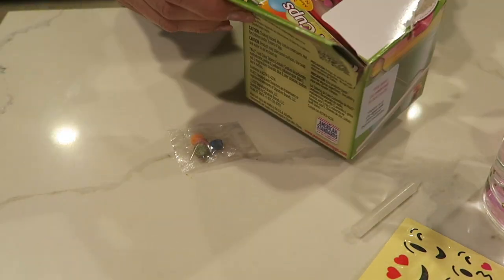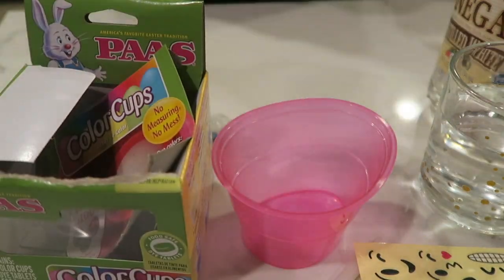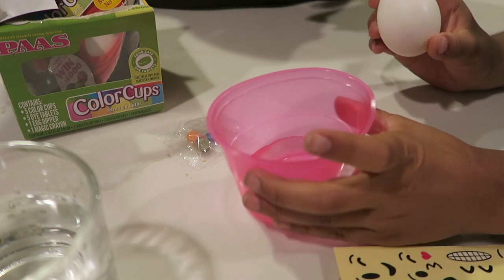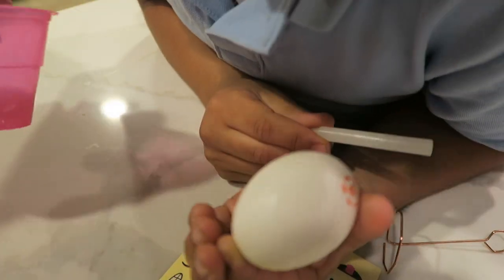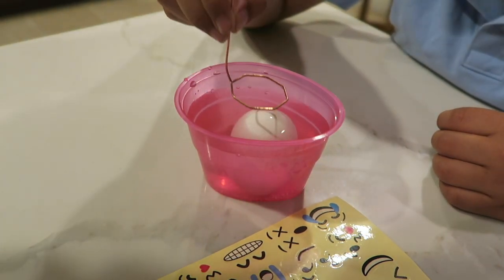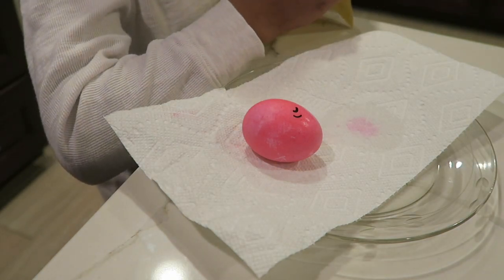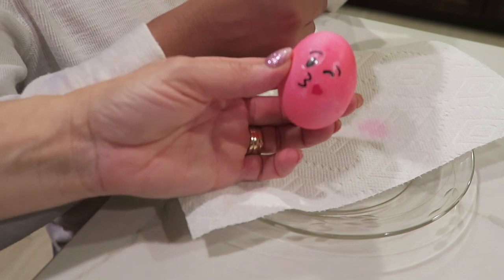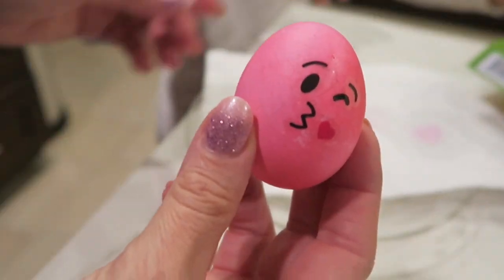Easter 2017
Easter Eggs DIY using

Camera I used to record
Micro phone